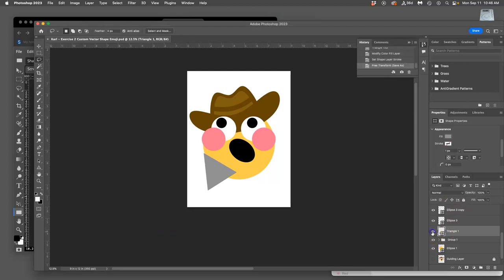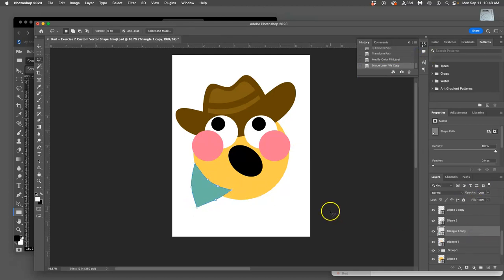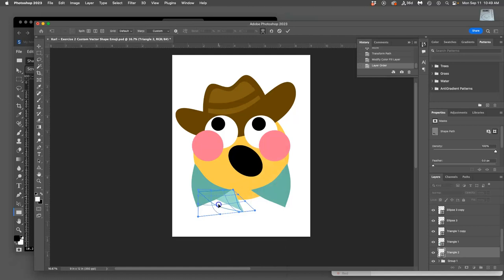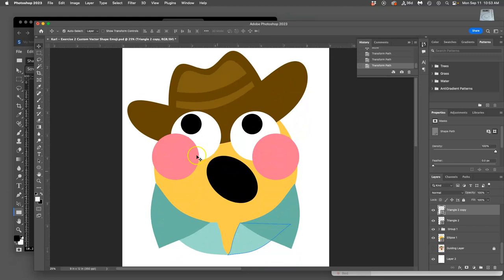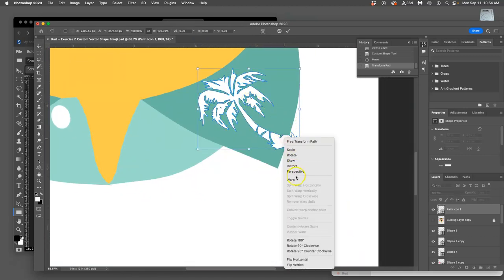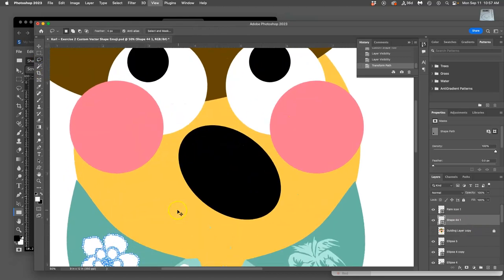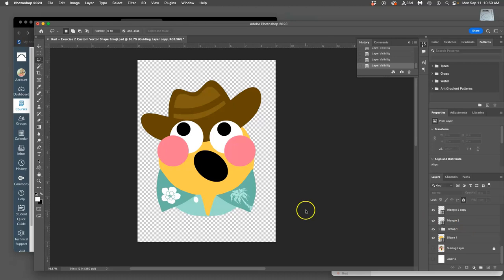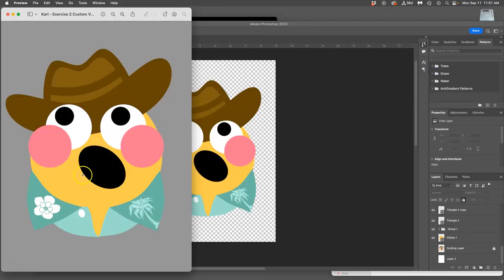4 More Modified and Custom Vector Shapes in Photoshop